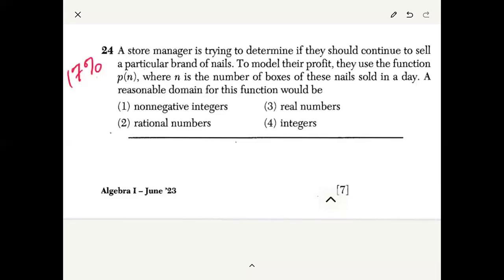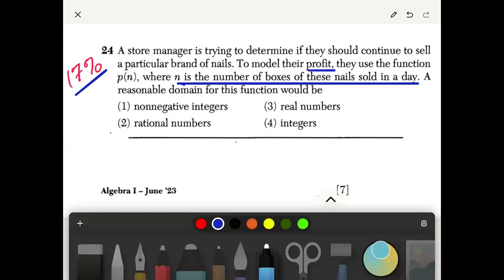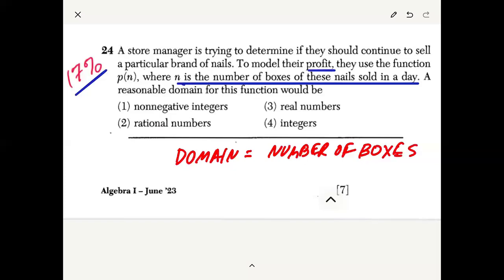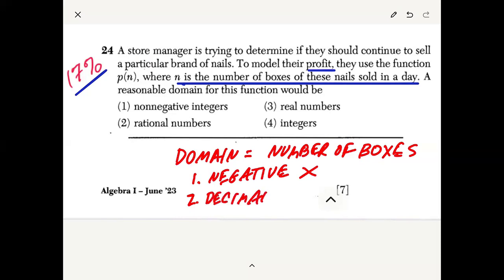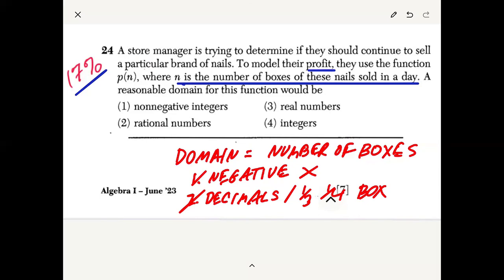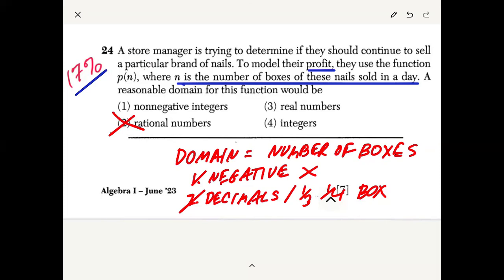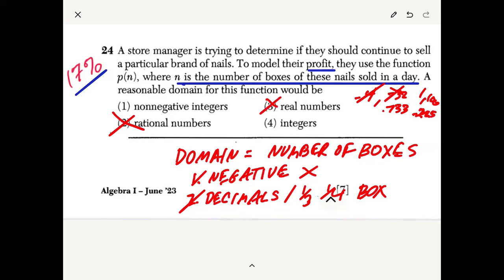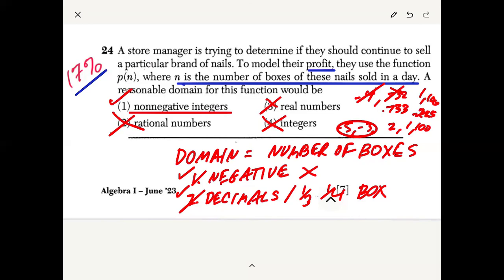June 2023 Regents Q24